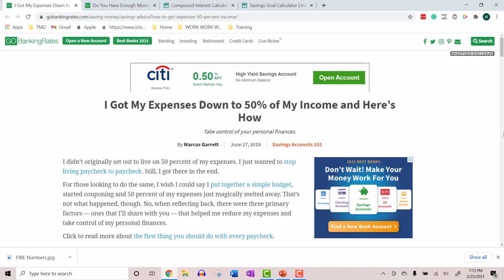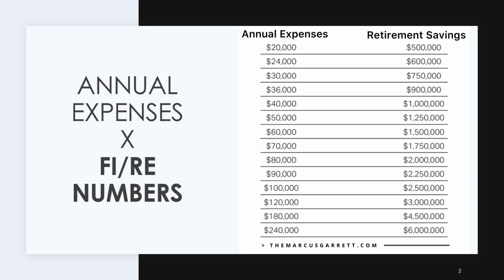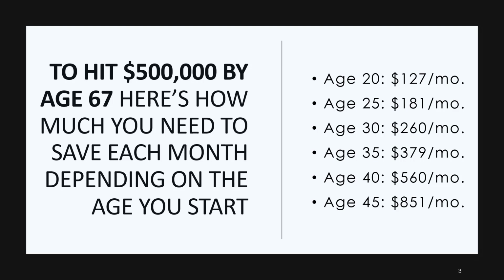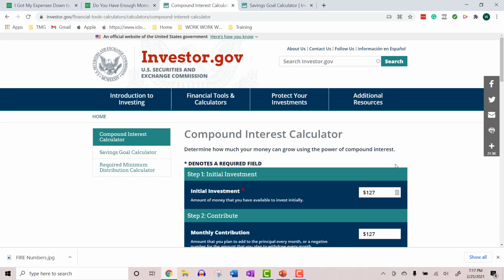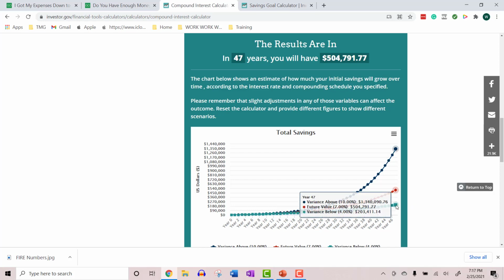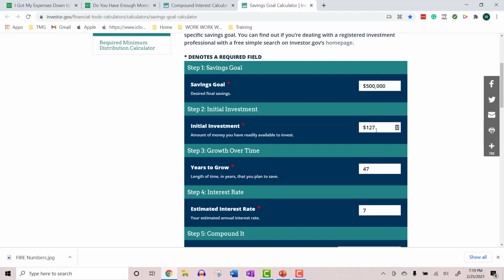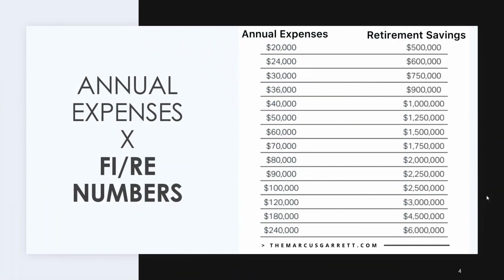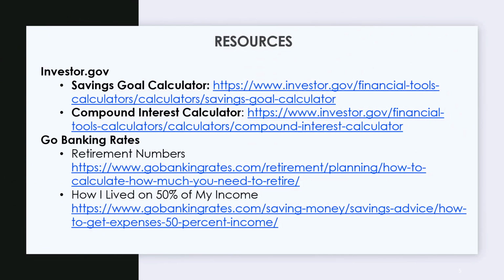How much money do you need to retire: Financial Independence Retire Early (FIRE)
In this video, I show you how to quickly estimate your FI/RE (Financial Independence / Retire Early) number.

//Community Newsletter (Join FREE!)
The TMG Community Newsletter is dedicated to helping employees and entrepreneurs just like you find simple ways to decrease their debt and increase their wealth. FAQ: How much home, car, and debt can you afford on a 30, 50, or $100,000 Salary?

//COURSES
Ready to learn more about how to accelerate reaching your FI/RE number? Visit my “FI/RE Starter” series today powered by Thinkific

//RECORDING EQUIPMENT

//SPEAKING
Like what you heard? Invite or recommend this speaker for your next virtual or in-person event via our Media Kit